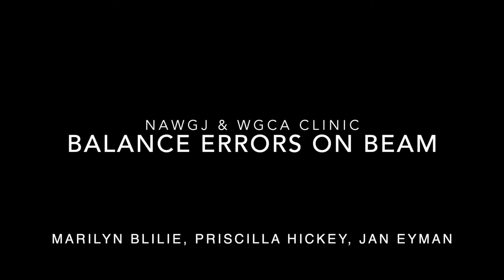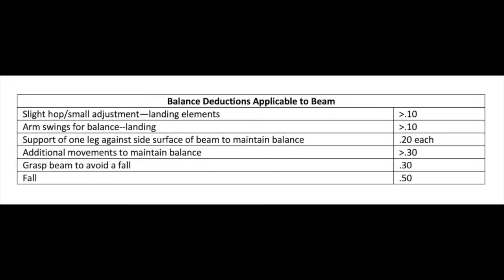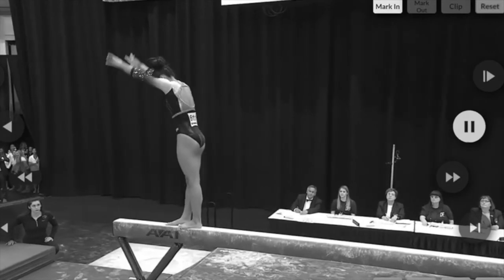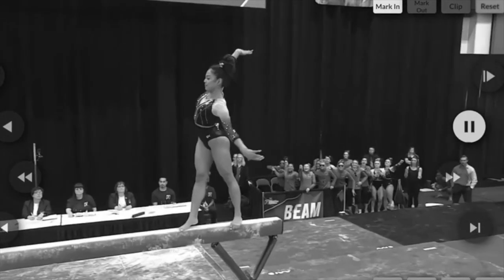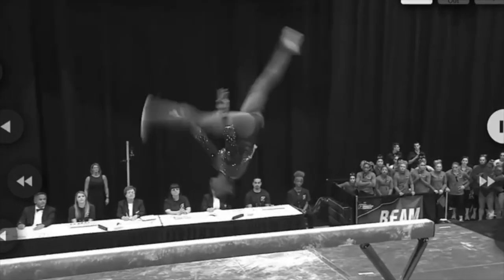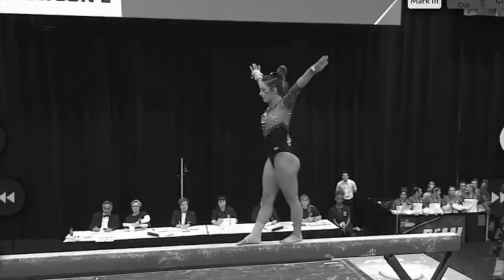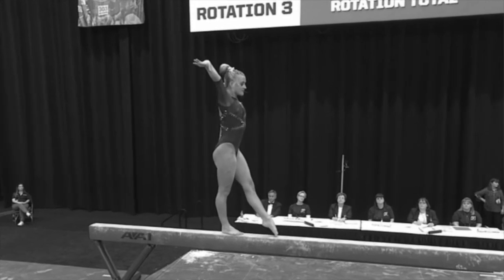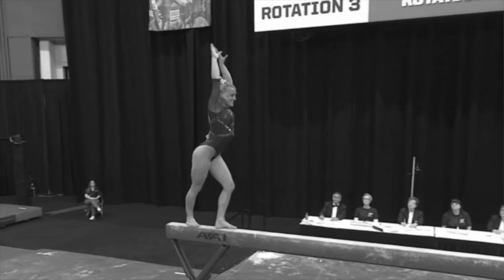Balance Errors on Beam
This video provides examples of deductions taken for balance errors on beam at the collegiate level.  A Rapid Review is included at the end.